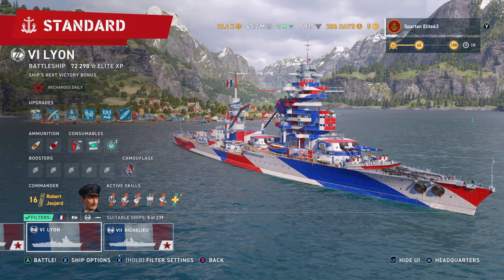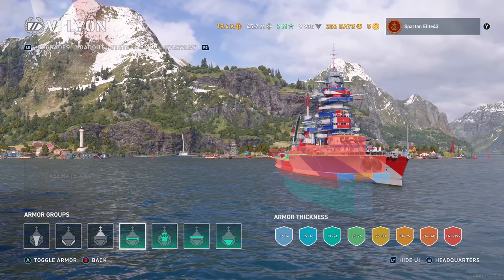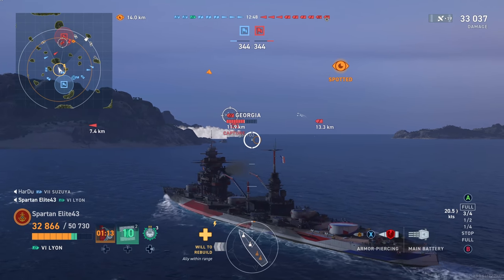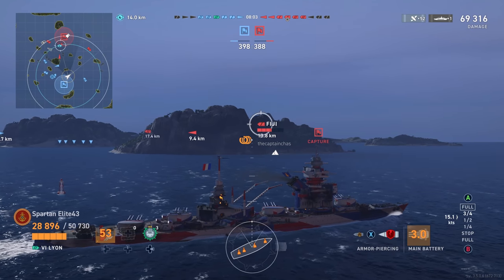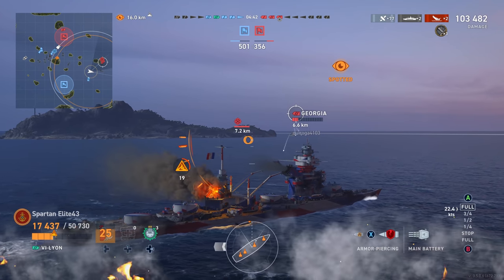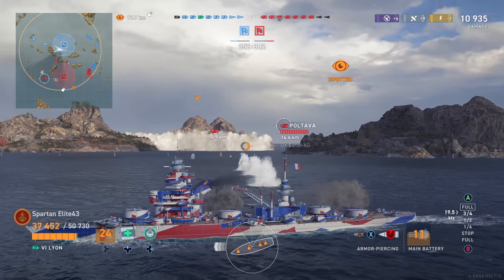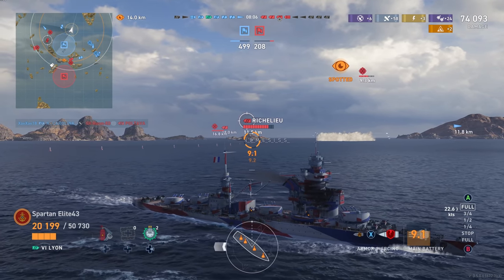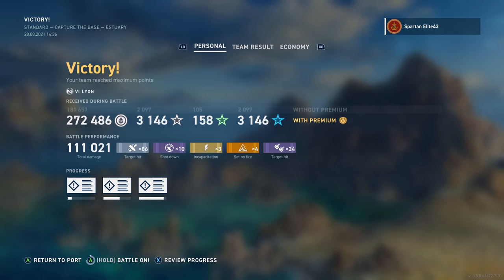Path to The Richielieu! Lyon (World of Warships Legends Xbox Series X) 4k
Timestamps:
00:00 Intro
00:42 Commander
00:58 Equipment
01:26 Stats
04:23 Armor Viewer
07:35 Gameplay Starts